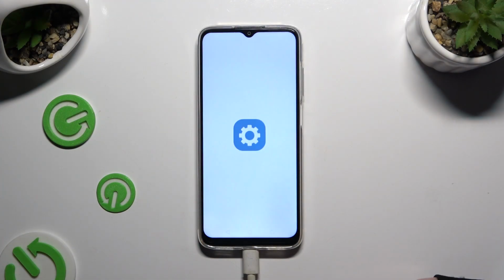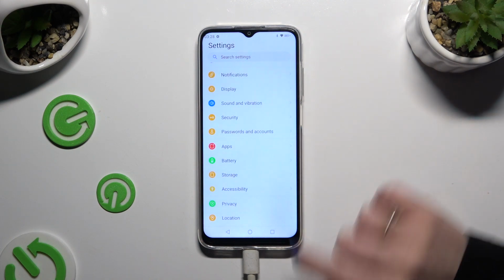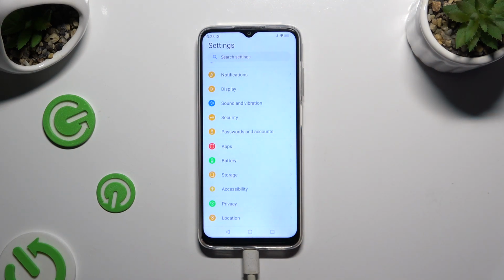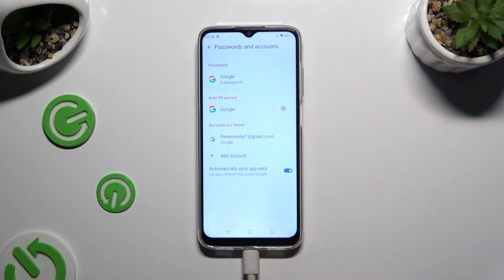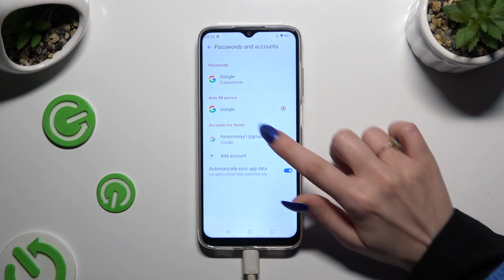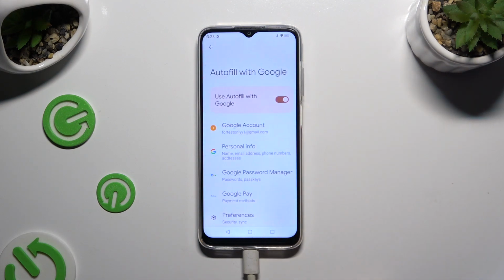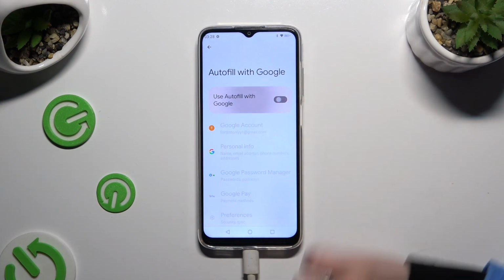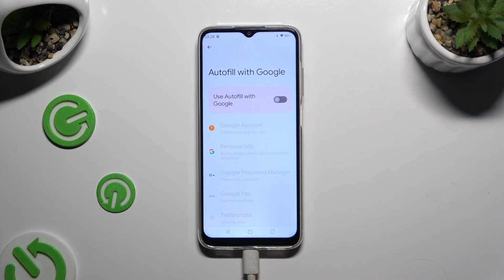How to Disable Google Passwords Autofill on Cubot X70?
Find out more:
Learn how to disable Google Passwords Autofill on your Cubot X70 with this easy-to-follow tutorial. Whether you're concerned about security or simply prefer manual password entry, this guide will walk you through the process of turning off Autofill for passwords on your device. Take control of your privacy and security settings to ensure a personalized browsing experience on your Cubot X70.

What is Google Passwords Autofill, and how does it work on the Cubot X70?
Why might someone want to disable Google Passwords Autofill on their device?
Can you outline the steps involved in disabling Google Passwords Autofill on the Cubot X70?
Are there any prerequisites or specific settings that need to be adjusted before disabling Autofill for passwords?
How does disabling Google Passwords Autofill impact the user experience on the Cubot X70?